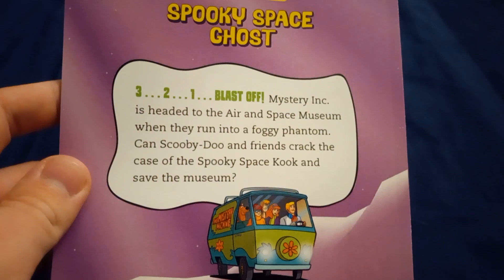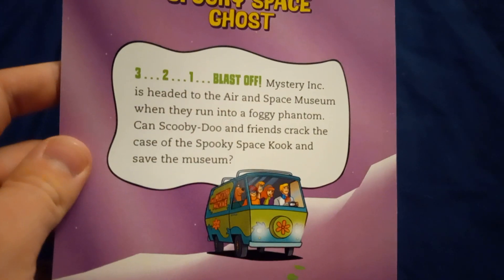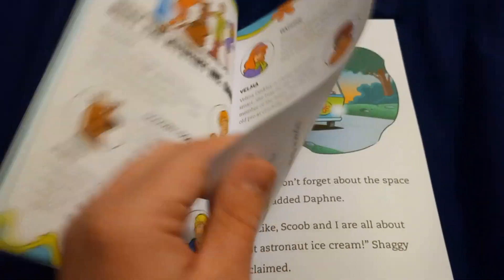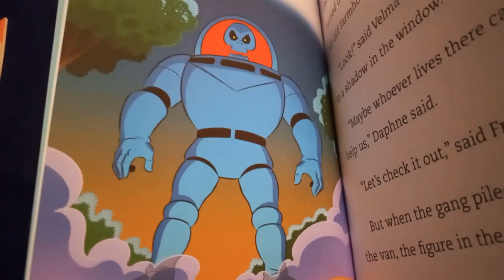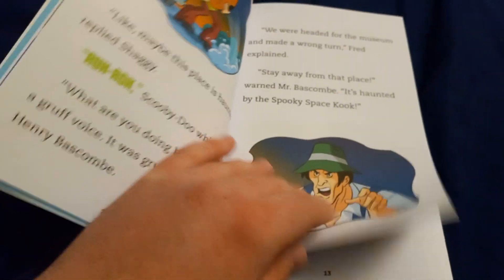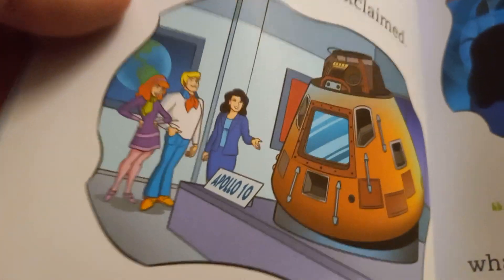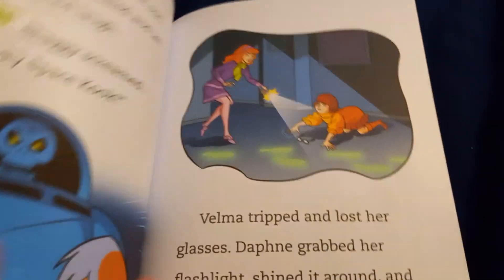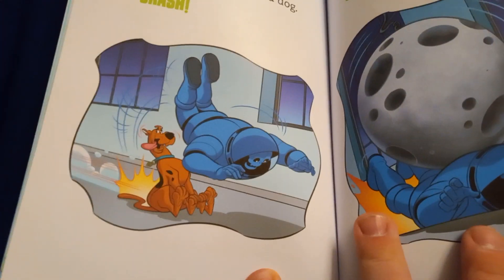Scooby-Doo Mini-Mysteries Spooky Space Ghost